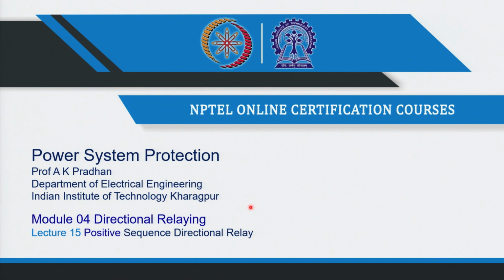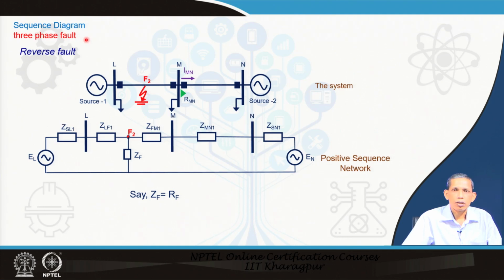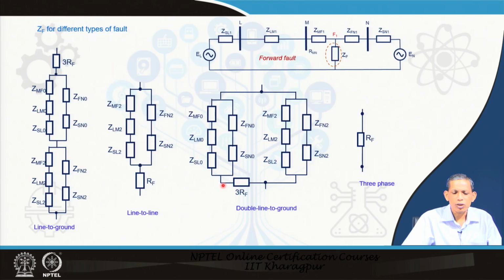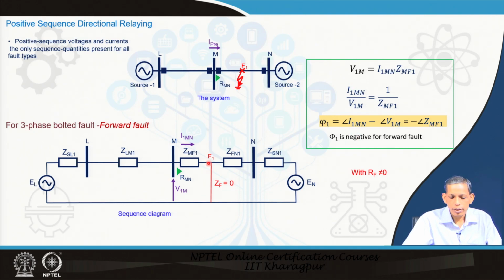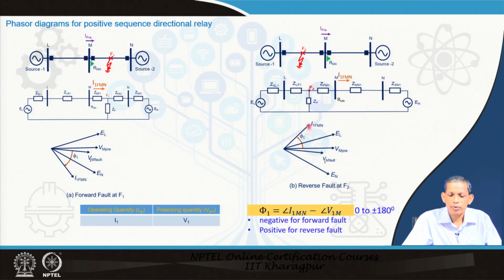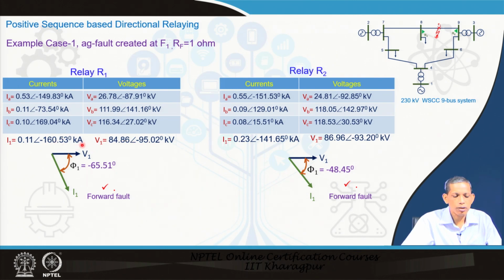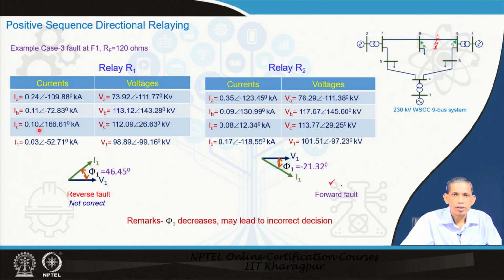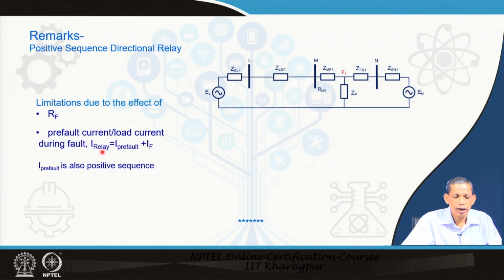Lecture 15: Positive Sequence Directional Relay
Concepts Covered:
Positive Sequence Voltage and Current Angles
Fault Direction Information